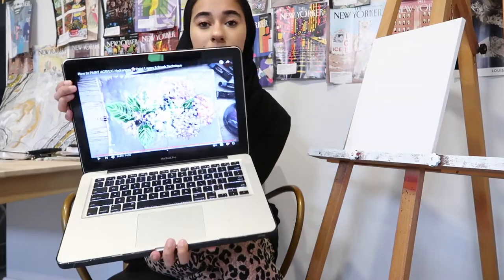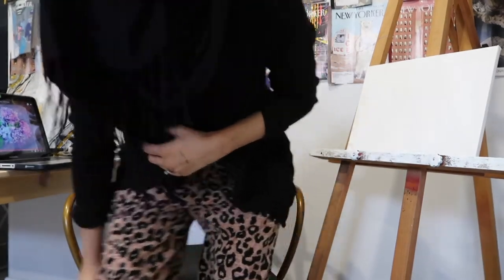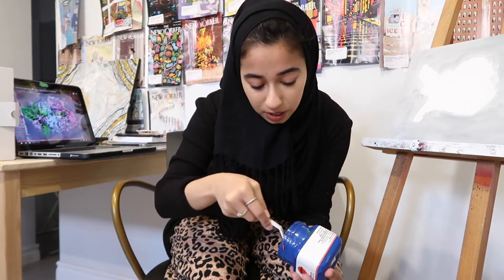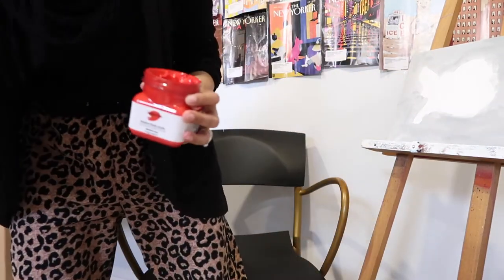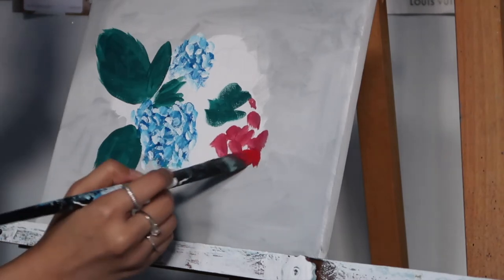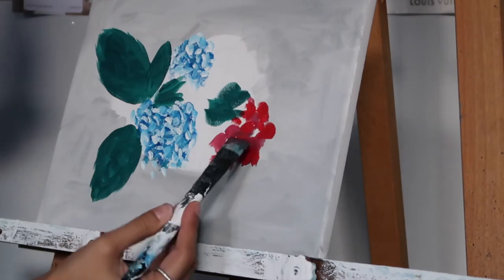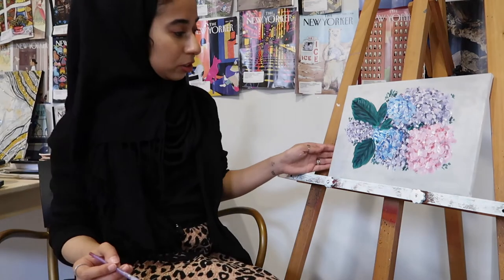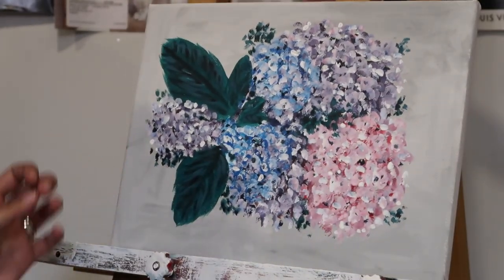Following a Hydrangeas Acrylic Painting Tutorial | @KatieJobling | Studio Vlog | Springtime Flowers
Much love,
KN